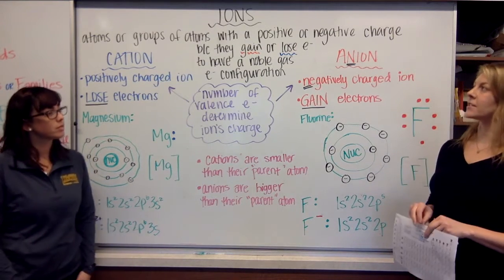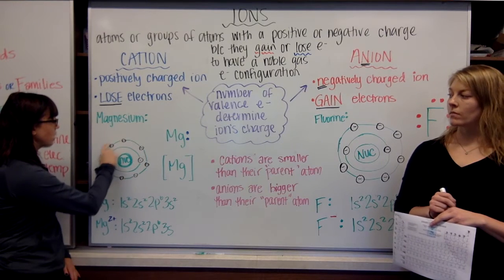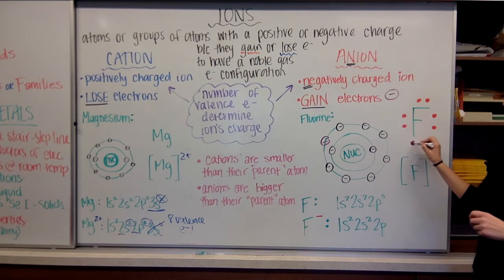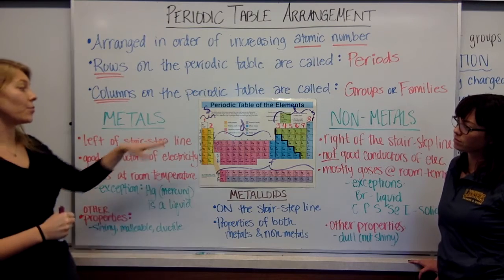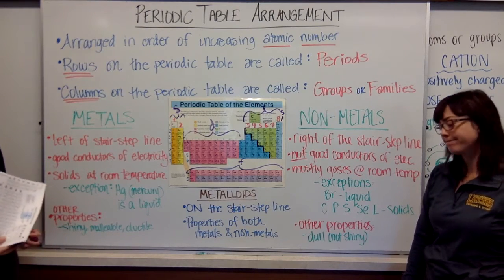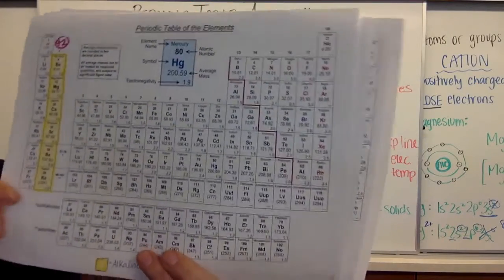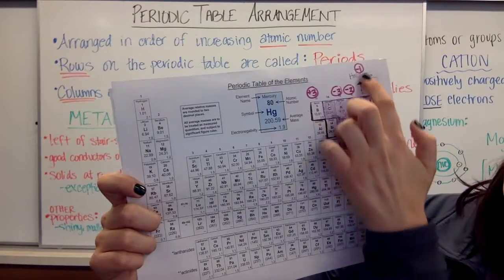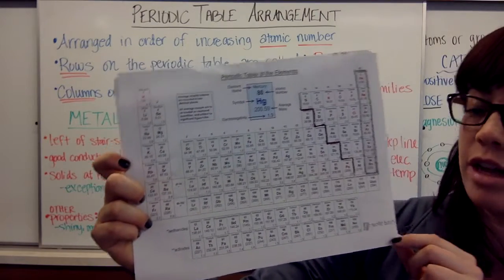4F Periodic Table and Ions